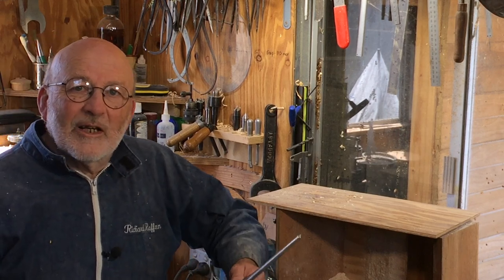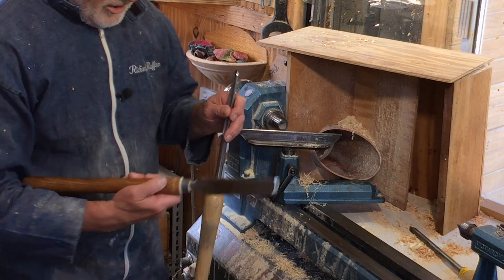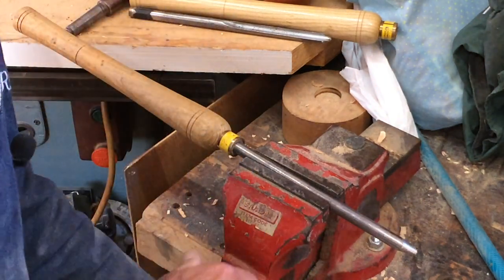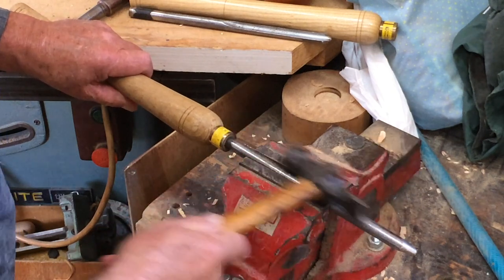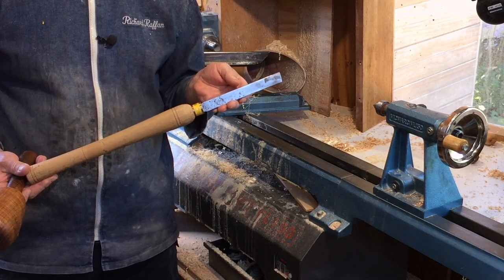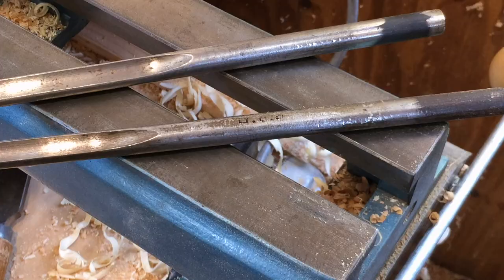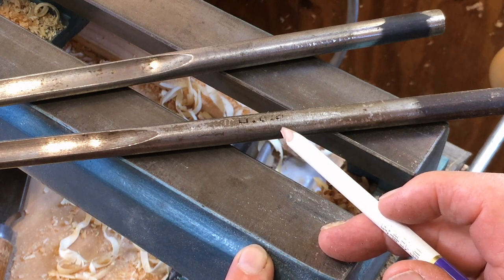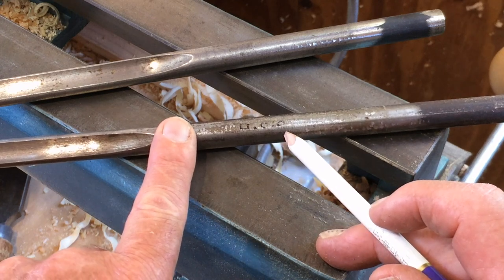Richard Raffan on two ways to remove a tool from a handle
This short video shows two ways of removing a tool from its handle, how to install another tool. And I explain why the tool was removed in the first place.